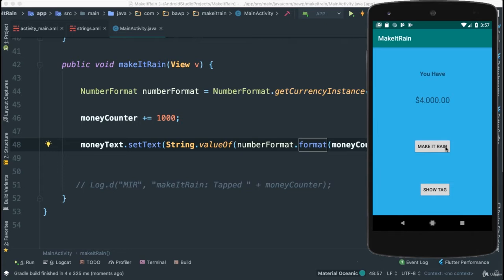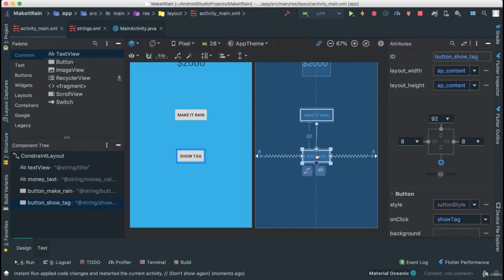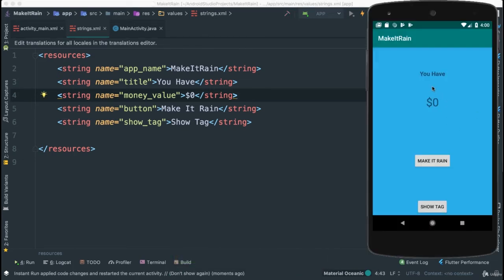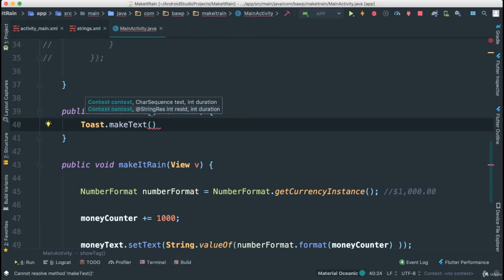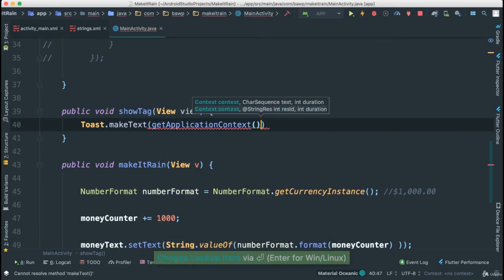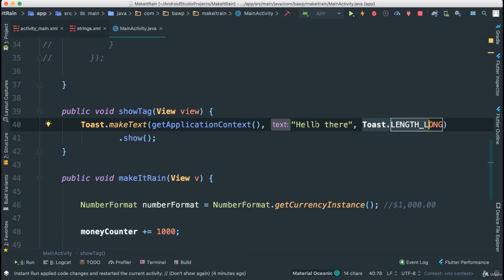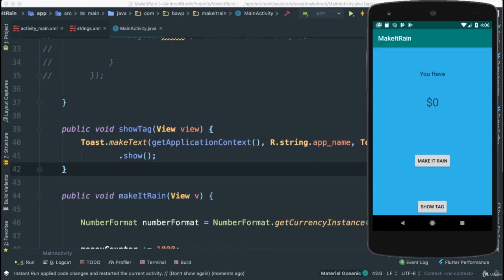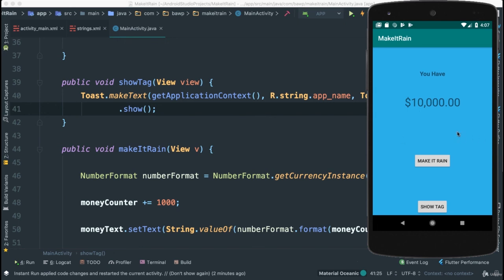Chapter - 8 || Finalizing the App plus CHALLENGE || #50